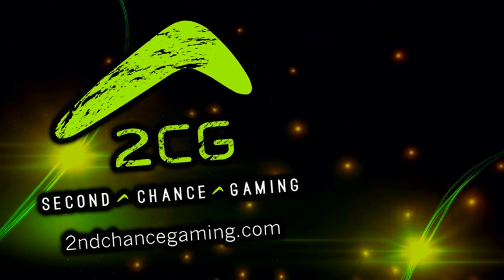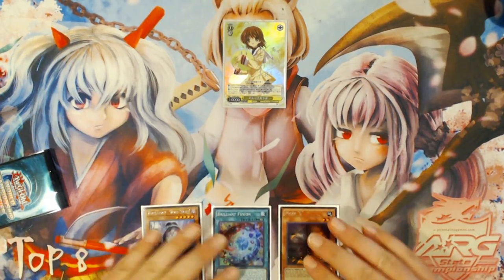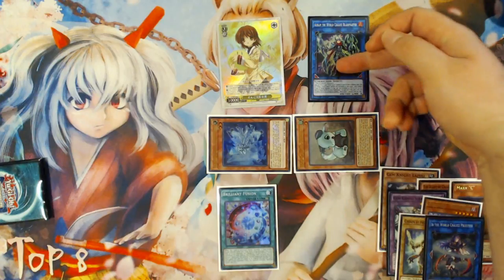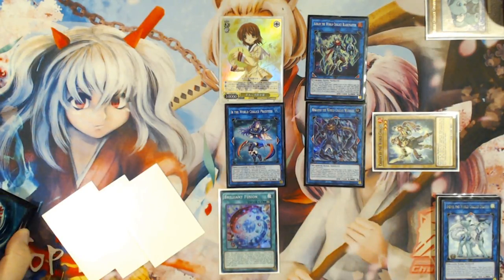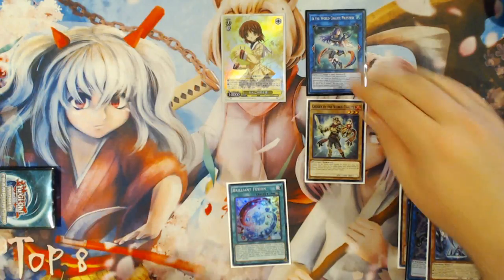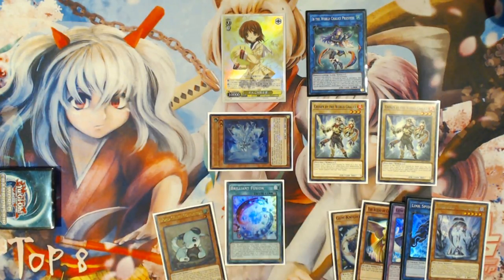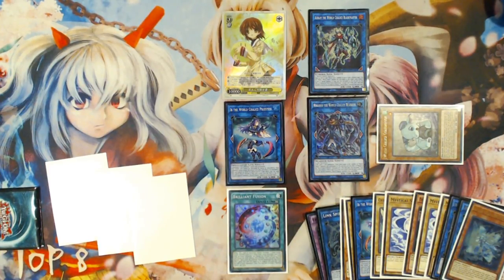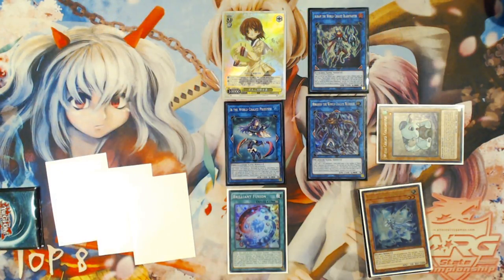Yu-Gi-Oh! New Format World Chalice Combos: The Weird & Odd World Chalice + Brilliant Fusion Combos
Okay so this is a combo tutorial I didn't ever think I would make. But from this past weekend watching people play world chalice under the new Banlist it seems that quite a lot of people struggle with the ideas of what you can do when you pair 2 of the decks strongest cards together as a play. This combo is definitely a bit wacky and unconventional so I guess that means it's perfect for me to cover right?